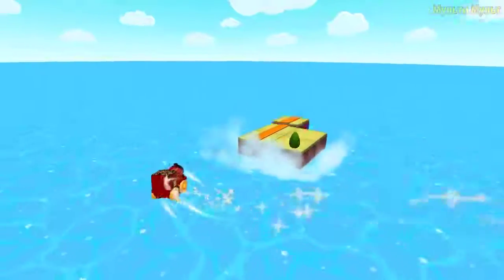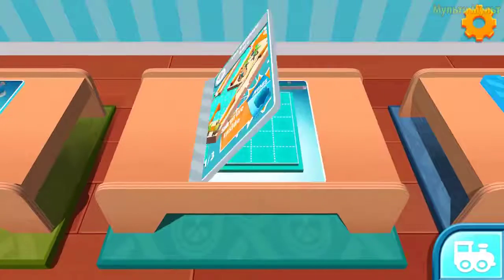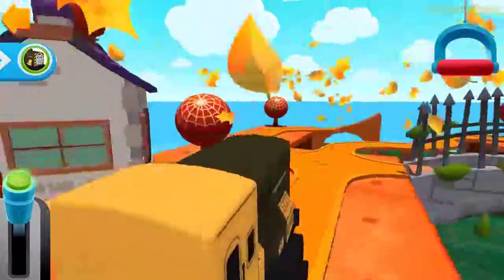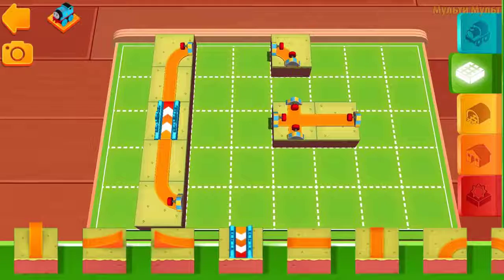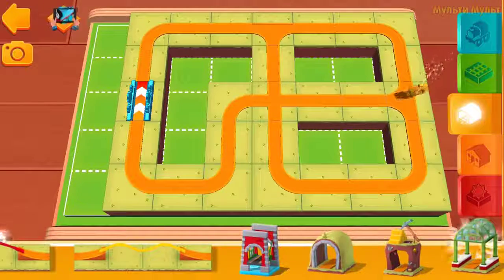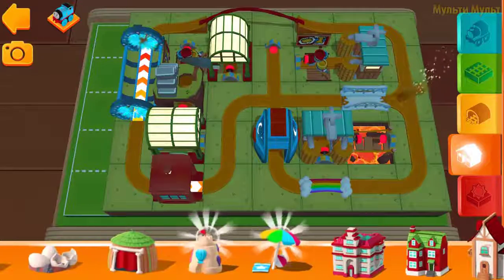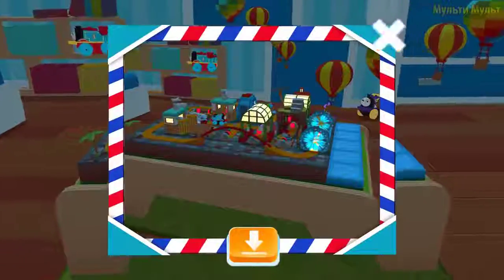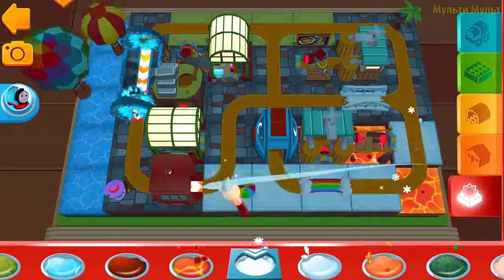Thomas and Friends Minis (By Budge Studios) - NEW Trains & Items Unlocked | iOS / Android Gameplay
Before you download this game, please note that this app is free to play, but additional content may be available via in-app purchases. It also may contain contextual advertising from Budge Studios Inc. regarding other apps we publish and from partners, as well as social media links that are only accessible behind a parental gate. Budge Studios does not do any behavioral advertising or retargeting in this app.

Please note that this app gives users the ability to take and/or create photos in-app that can be saved locally to their devices. These photos are never shared with other users in-app, nor are they shared by Budge Studios with any unaffiliated third party companies.